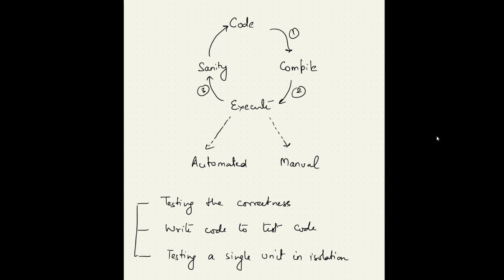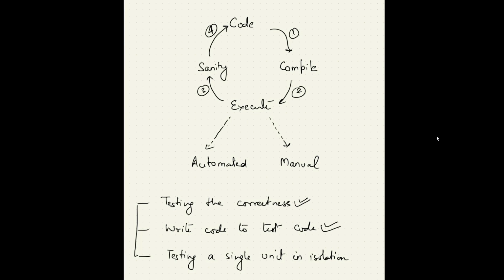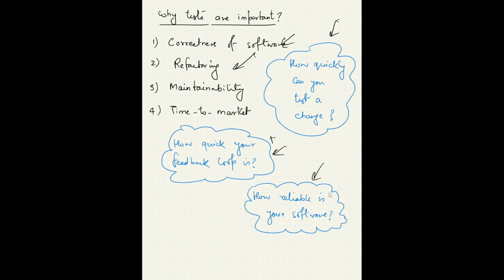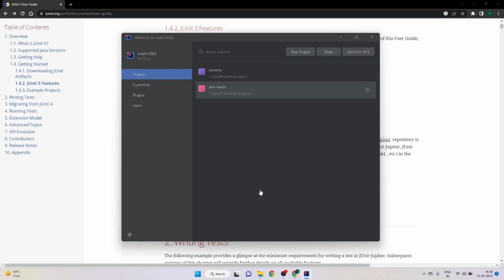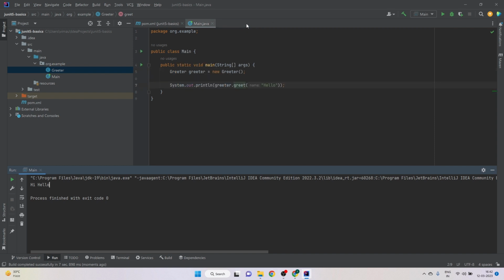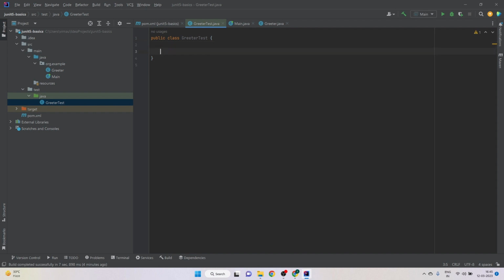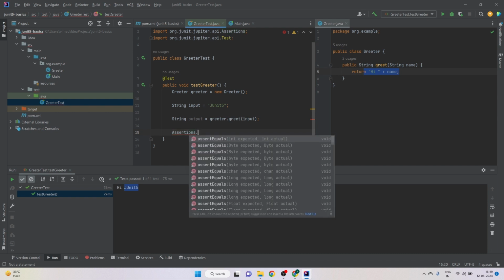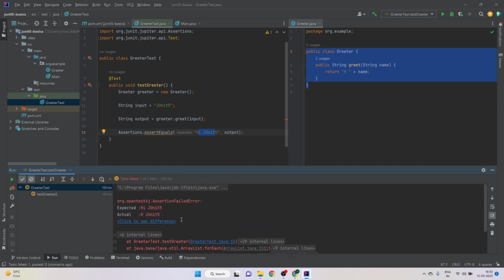#1 Learning JUnit5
In this video, we'll learn about Unit testing and JUnit5 framework

00:00 Introduction
05:16 Importance of testing
09:36 Introducing JUnit5
12:07 Setting up JUnit5
19:50 First JUnit5 test case